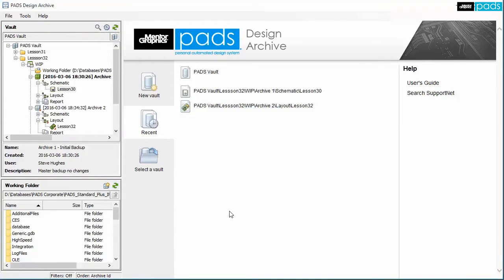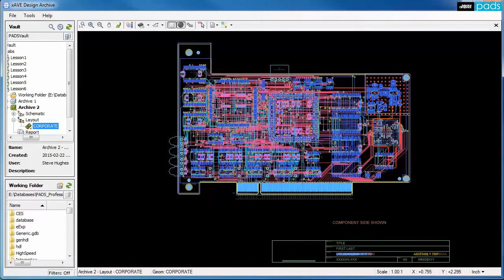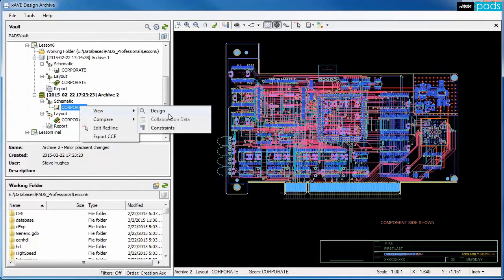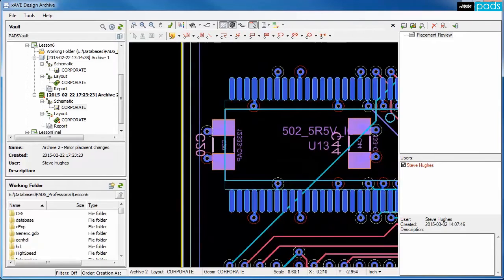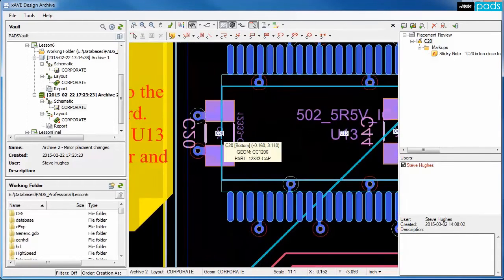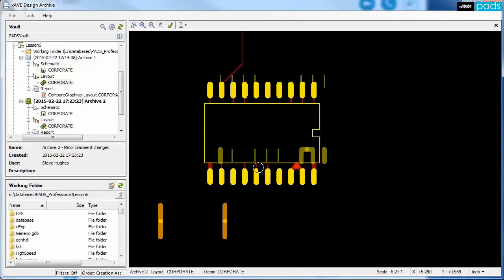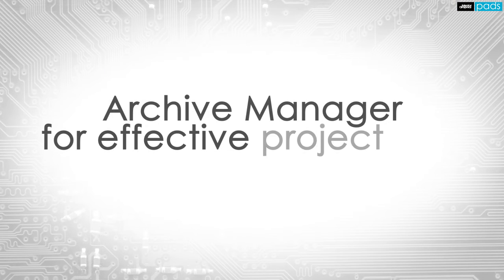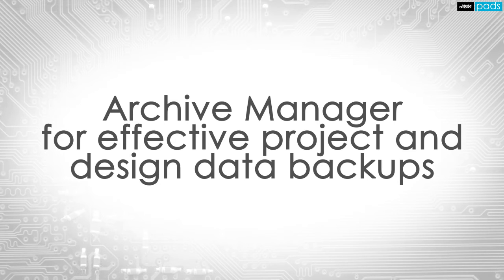Archive Management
Proper archives are essential to back up and manage design data. PADS Archive Manager's vault-based storage methodology promotes effective data backups and increased productivity by efficiently creating, indexing, and restoring archives within a vault. to learn more.